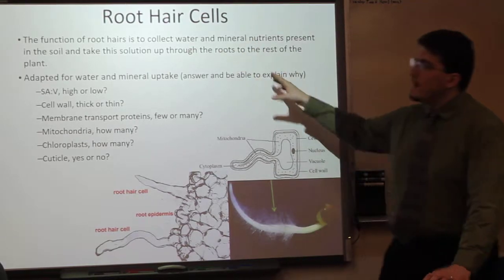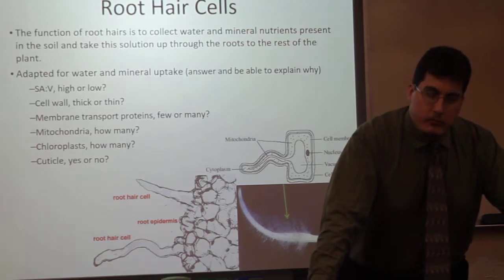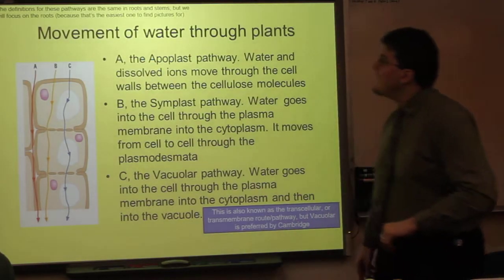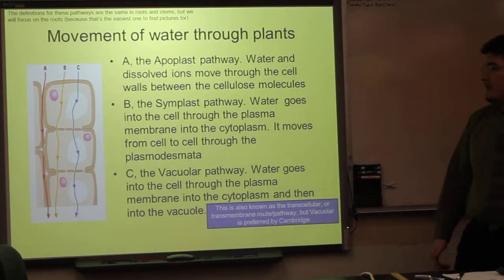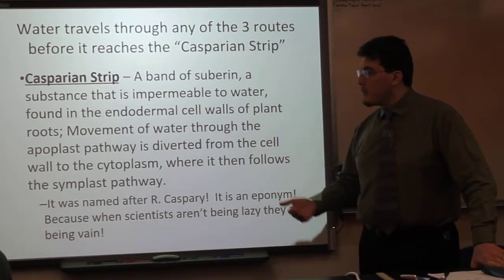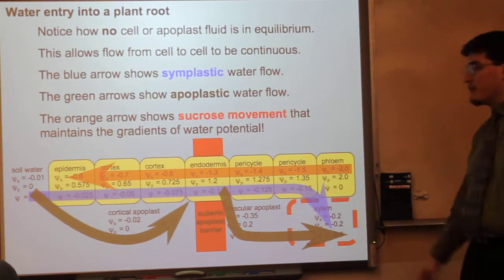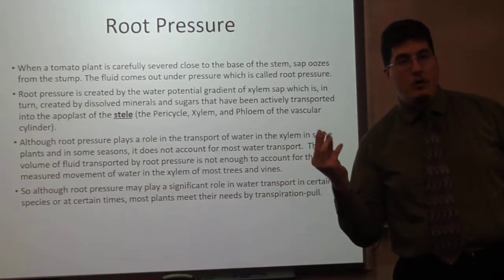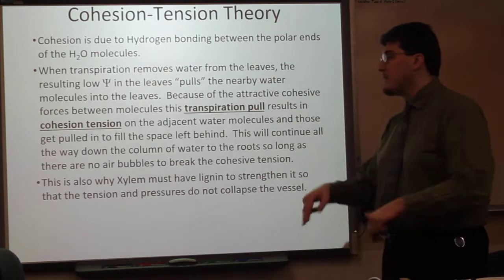Unit 4 Plants-4